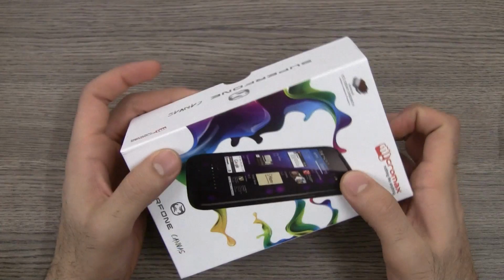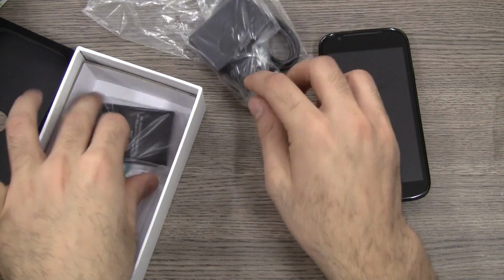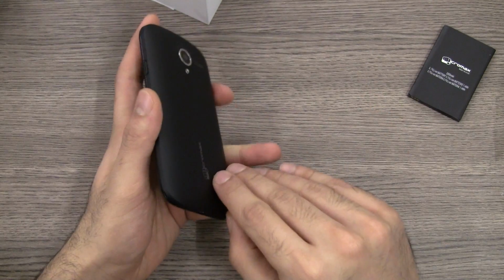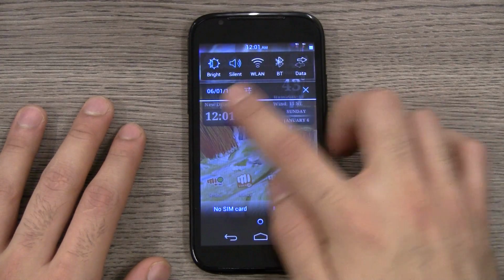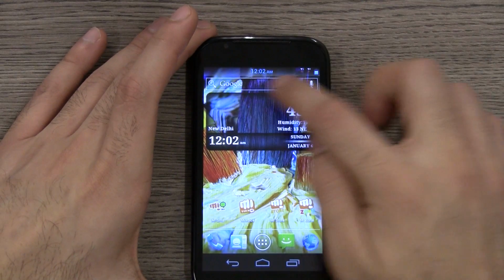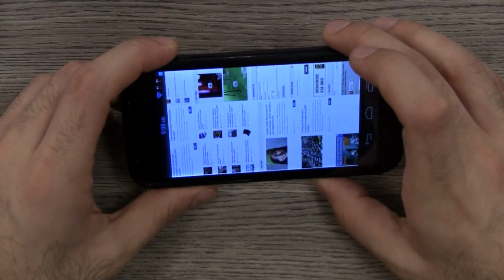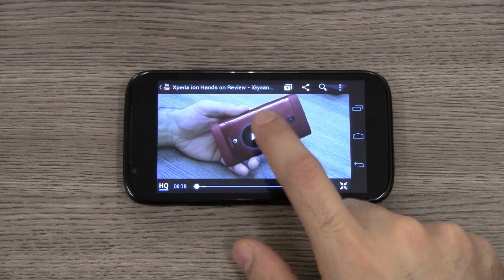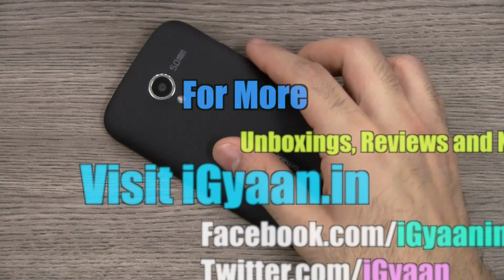Micromax A100 Unboxing and Hands on - iGyaan Exclusive